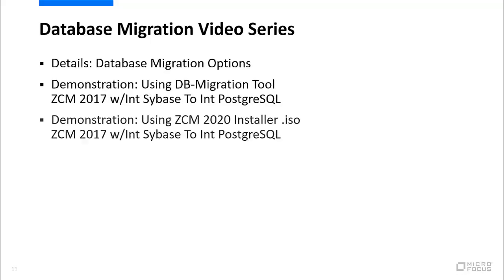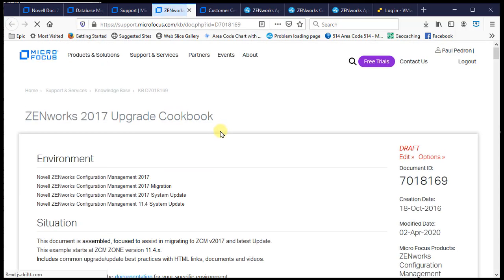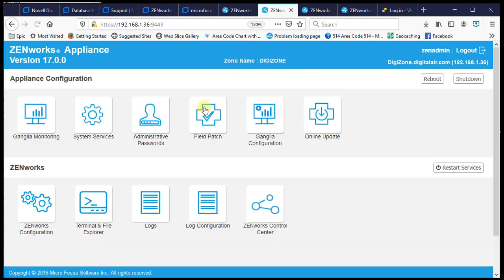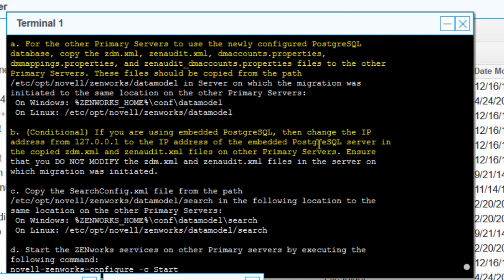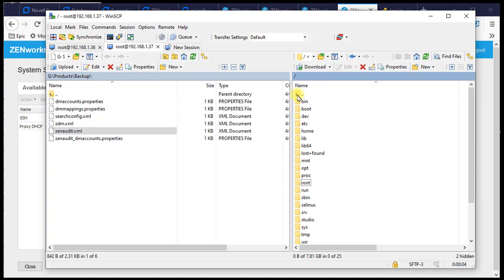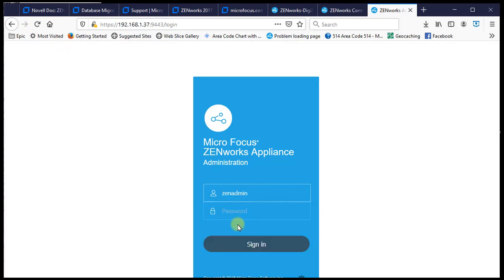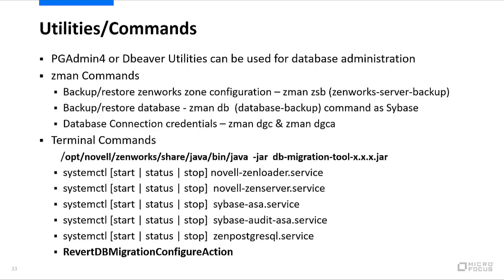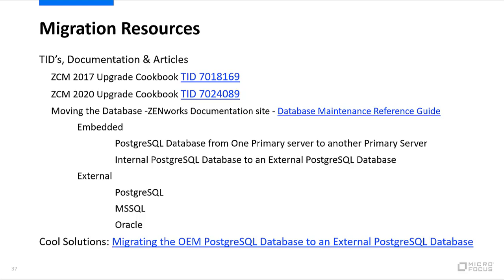ZCM Database Migration Demo: Using DB-Migration Tool ZCM 2017 w/Ext MSSQL - PostgreSQL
This Micro Focus ZENworks Configuration video demonstrating the ZCM Zone database migration.
This series of videos talks about Database migrations and the different options.
This video will demonstrate migrating from ZCM 2017 with an external MSSQL database to internal PostgreSQL database using the versatile db migration tool.  This same process can be done with an external Oracle database.